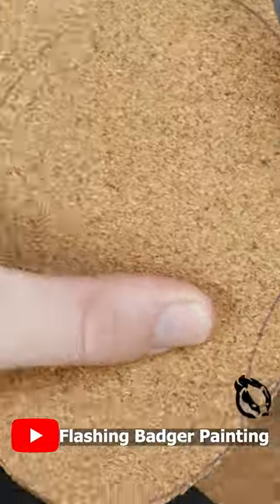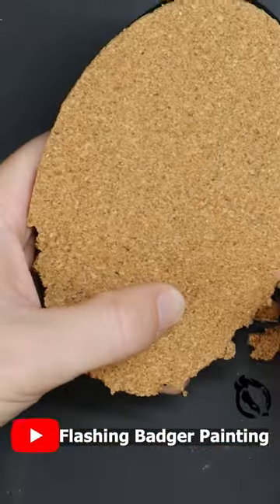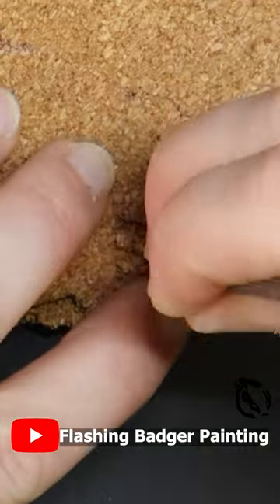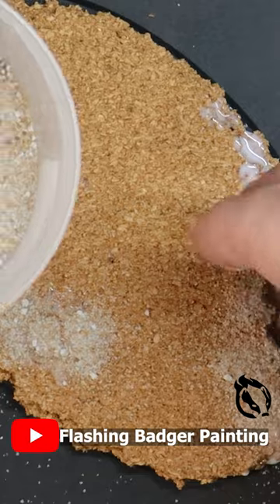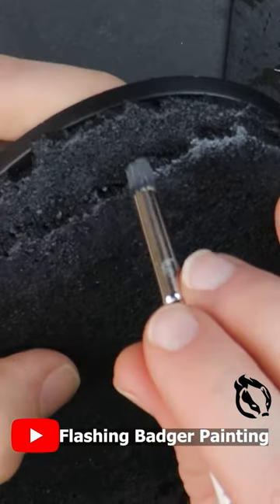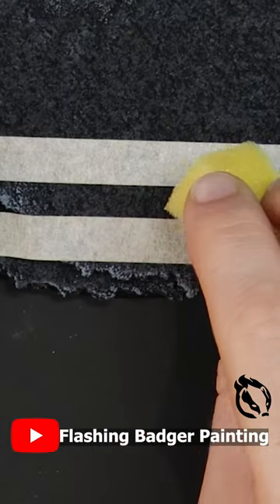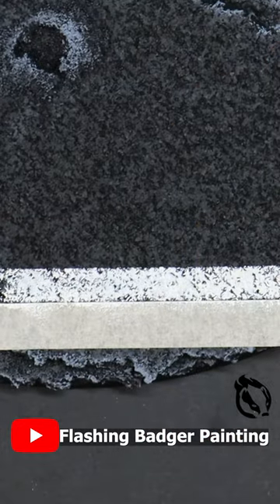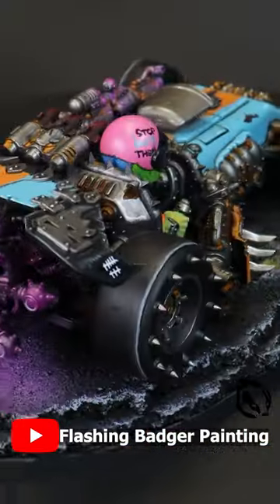Easy Guide on How to Make a Warhammer Road Base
In todays short video is a guide to making and painting an easy and great looking apocalyptic base for your warhammer or tabletop miniatures.

The complete video is uploaded on the channel if you are after a more in depth look.